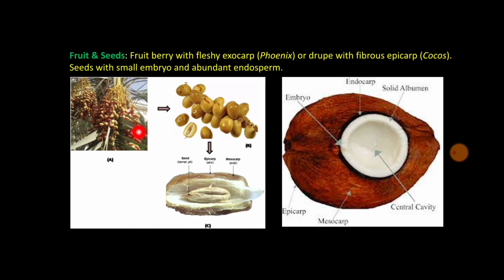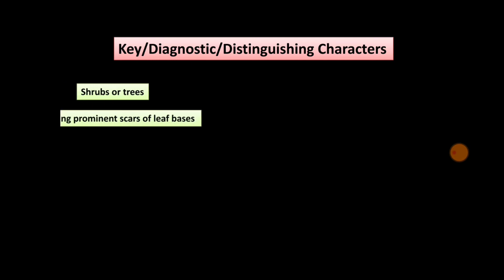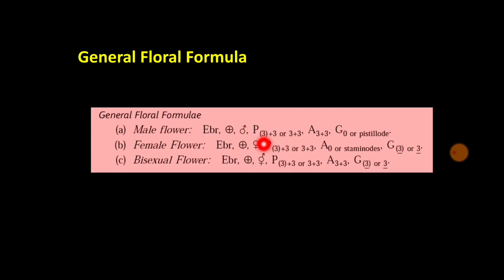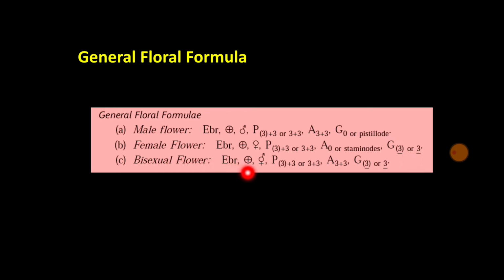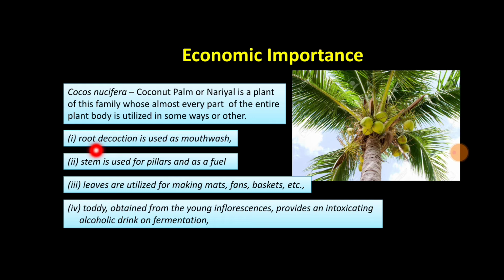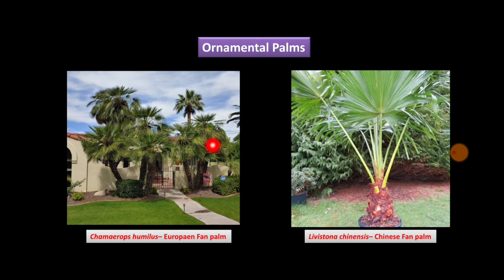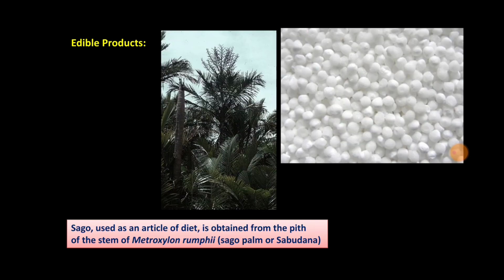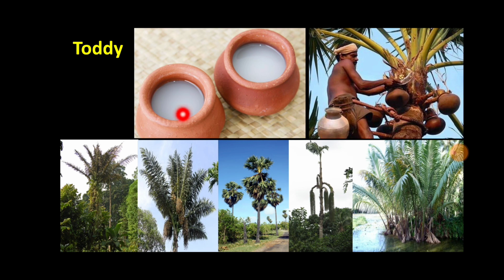Arecaceae│ARECACEAE FAMILY-IIPalmae Family│Palm Family#Palmae│palmfamily│arecaceaefamilycharacter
Family Arecaceae (Palmae) - Part-II - In this video following subtopics have been discussed - Fruit & Seeds, Pollination & Dispersal, Key Characters, Floral Formula, Floral Diagram and Economic Importance.